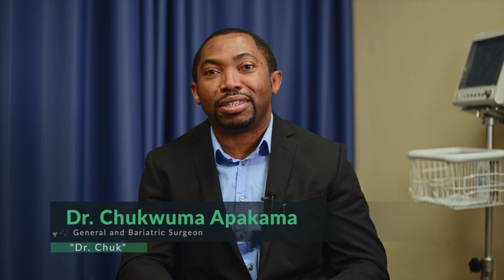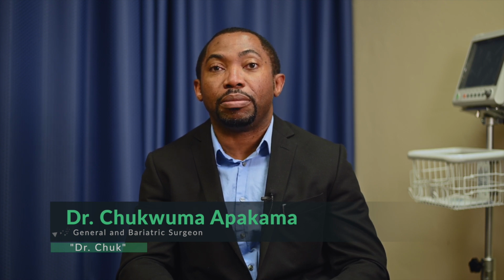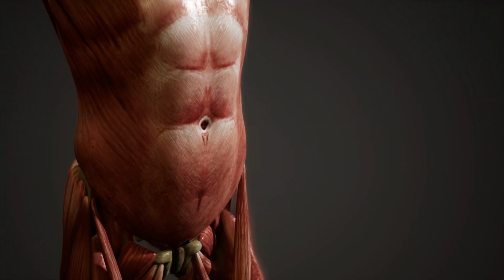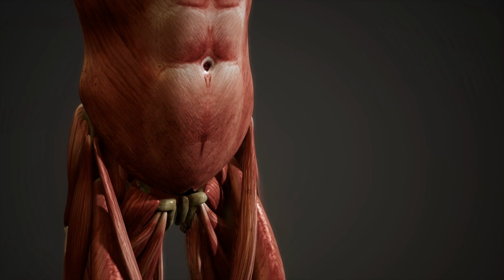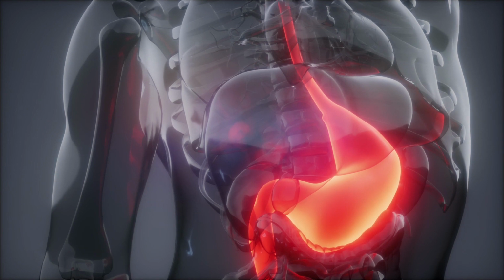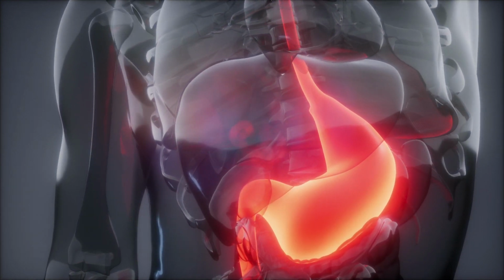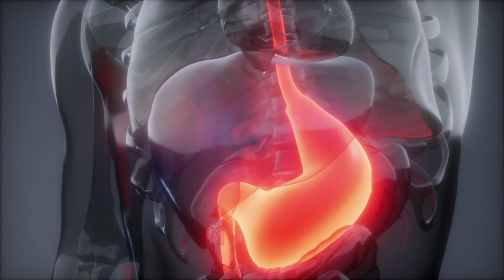Hernias and GERD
In this video Dr. Apakama with CGA Weight Loss and Surgical Specialists explains the different types of hernias treated at CGA including Abdominal Wall Hernia, Inguinal Hernia, and Hiatal Hernia which is a common cause of Gastroesophageal Reflux disease (GERD).
Dallas Fort Worth area